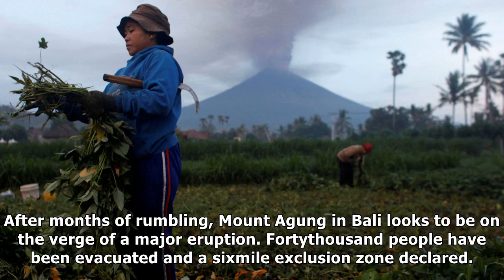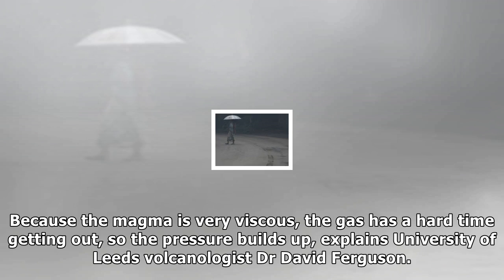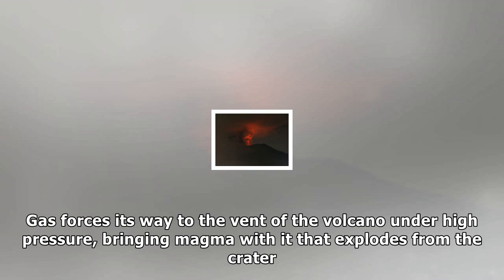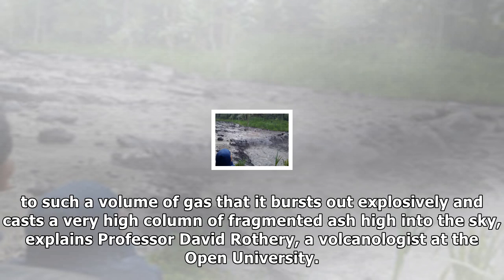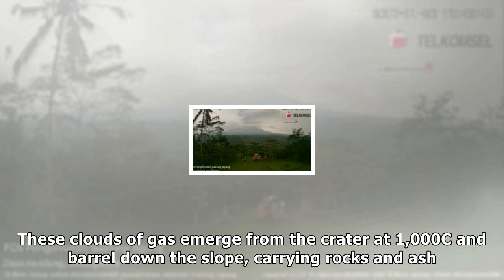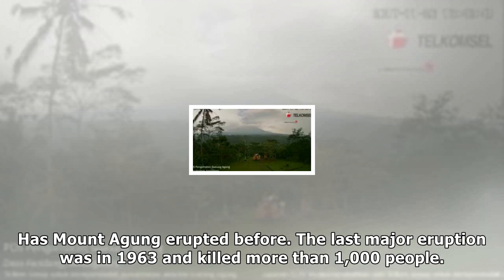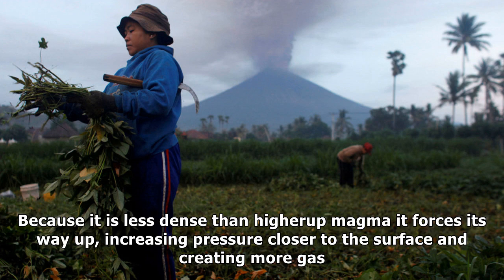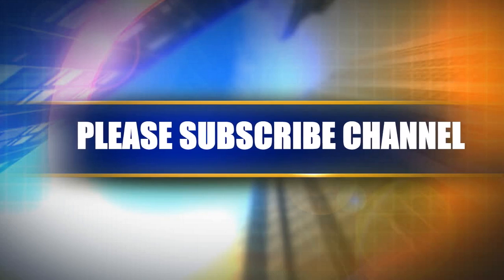Mount agung: what's happening below the volcano's surface?| Daily News TV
After months of rumbling, Mount Agung in Bali looks to be on the verge of a major eruption. Fortythousand people have been evacuated and a sixmile exc...